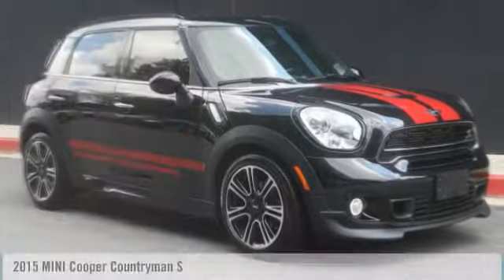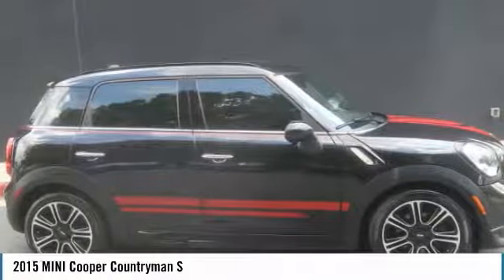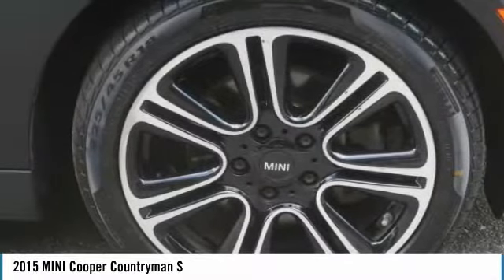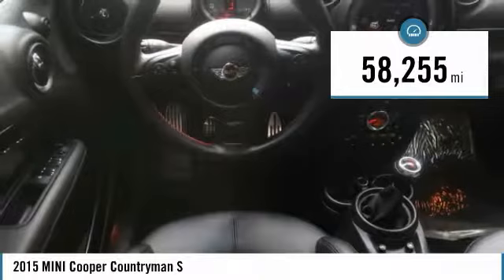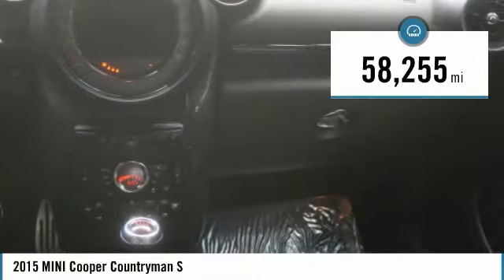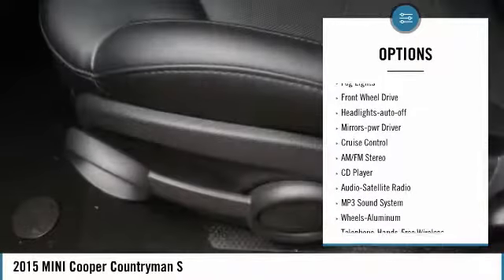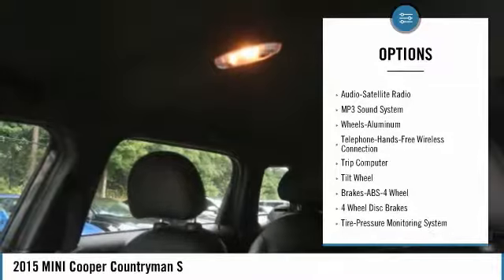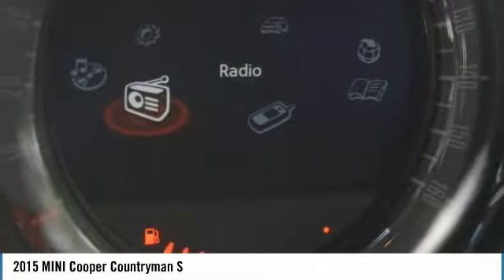2015 MINI Cooper Countryman S Used MP2822B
Recent Arrival!brbrbrAwards:br  * ALG Residual Value Awards   * 2015 IIHS Top Safety PickbrbrExperience the real Nalley Family tradition of Service Excellence, we're MINI of Kennesaw, a SONS Auto Group dealership.